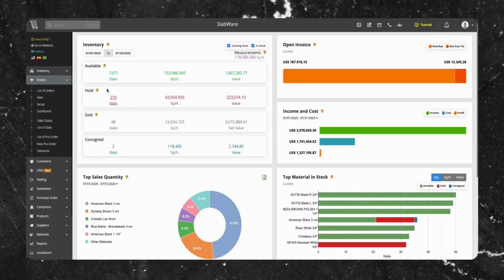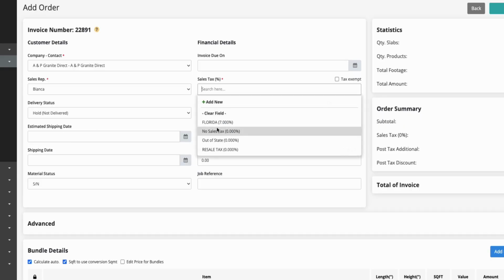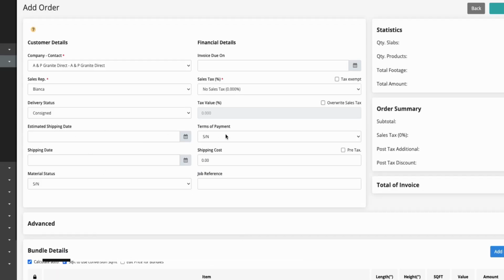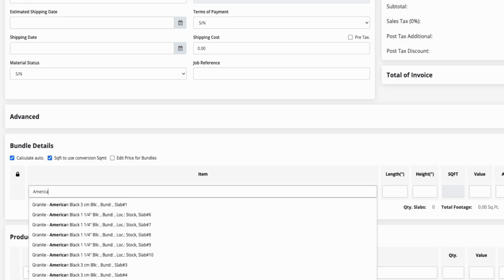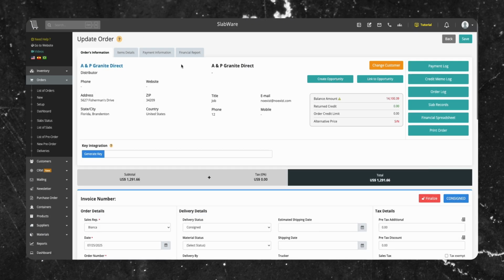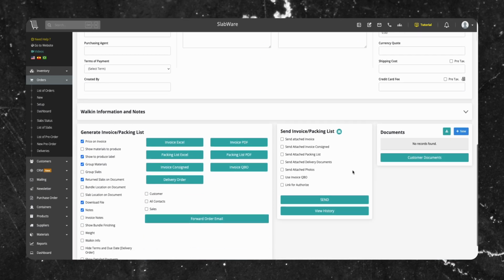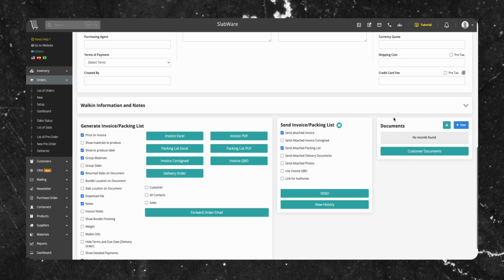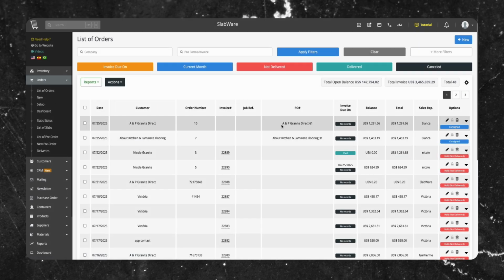How to Create a Consigned Order | Distributor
00:00 Intro
00:17 Create a Consigned Order
00:35 Add a Bundle
00:49 Consigned Order Information
01:00 Invoice & Packing List
01:16 Check the Consigned Order